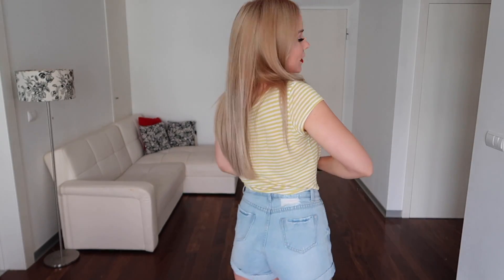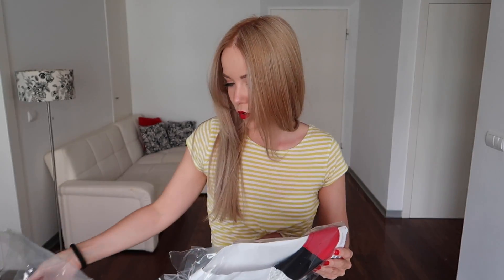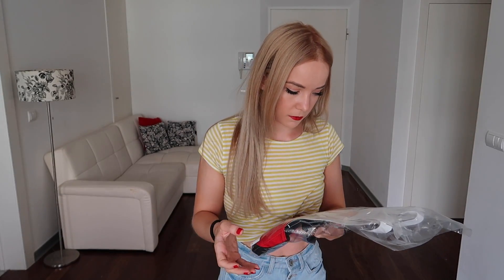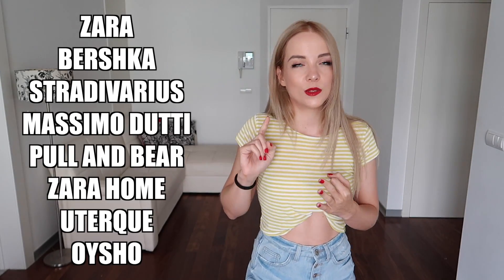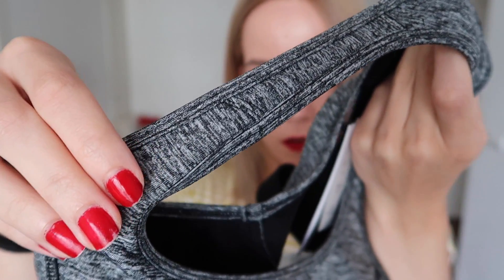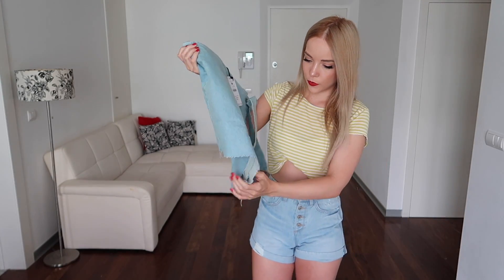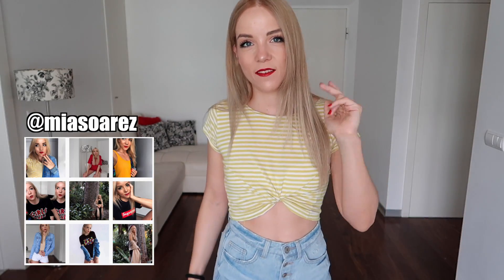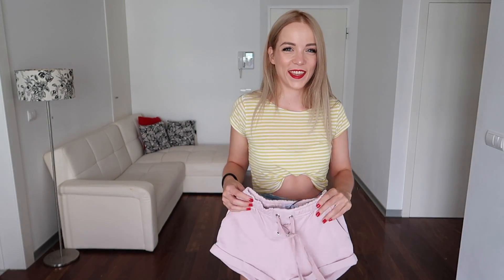TRY-ON SHOPPING HAUL ASOS & BERSHKA | JULY 2017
Oh! Can't believe the sunglasses have already sold out!
Open for links to all clothing!

Trying on some of my latest clothing that came in the mail. Look forward to more hauls as they are kinda my favorite..

Skips:
Unboxing Asos starts at: 00:55
Unboxing Bershka starts at: 06:18
Funny Bloopers start at: 9:51

Shop the Clothing:
Denim Shorts
Parrot Jacket
PLT Croptop
PLT Swimsuit
Red Sunglasses